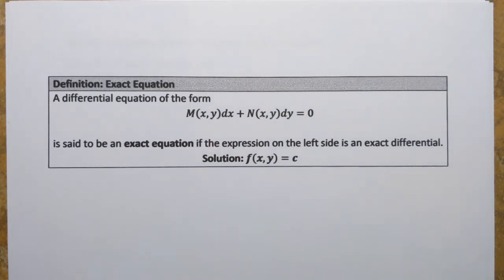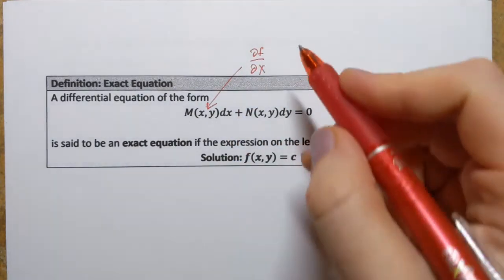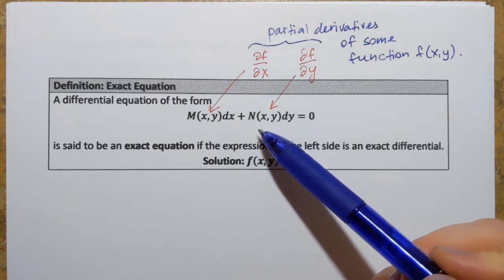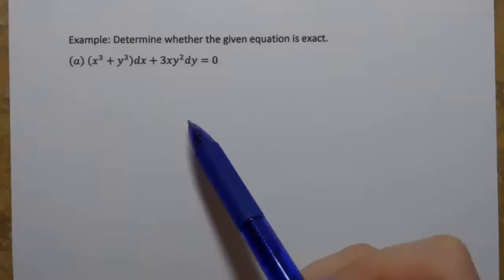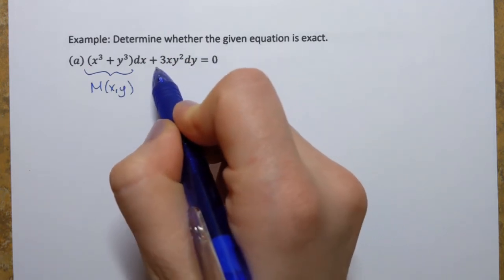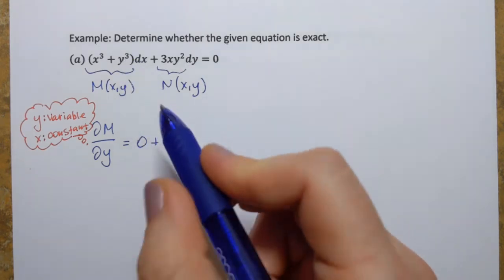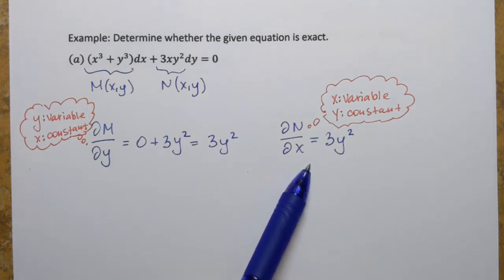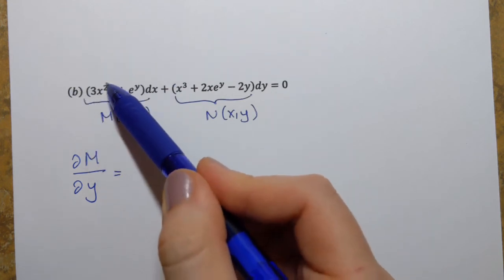Exact Equations. Introduction.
Introduction into exact differential equations.